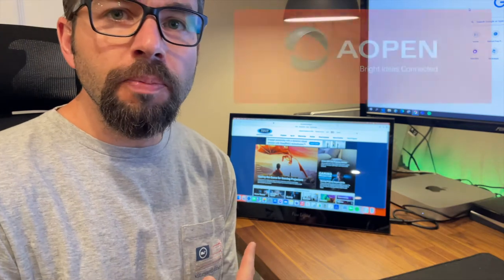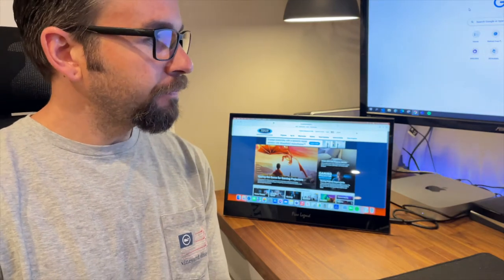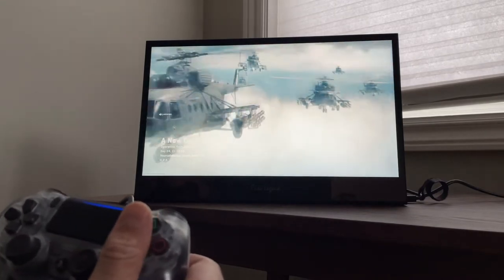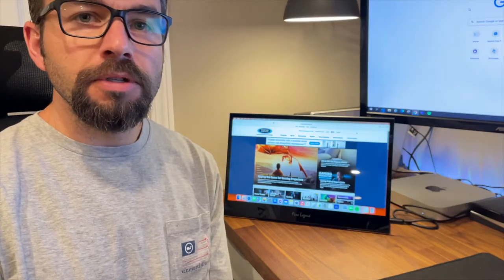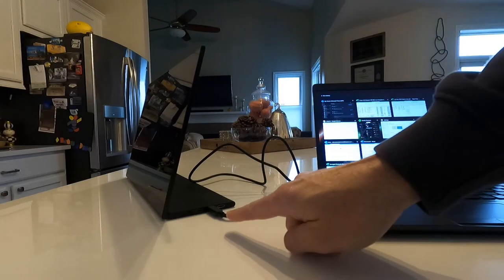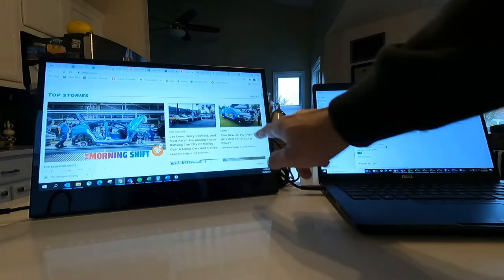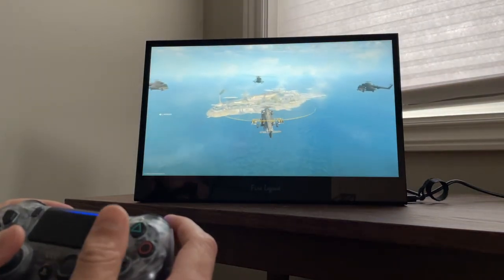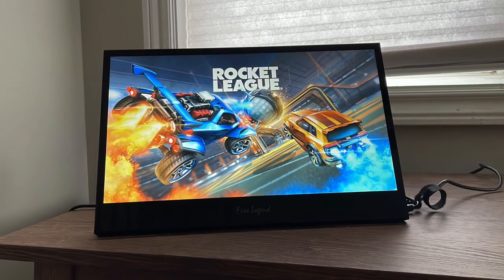AOPEN 16PM6QT Portable 1080p Monitor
Something different on todays episode of The Daingeon.  This time I demo a portable monitor by AOPEN called the Fire Legend 16PM6QT

I'll show you the monitors specifications, form factor, gaming ability and accessories.

The Daingeon list of equipment:
Denon AVR-X4700H
Emotiva A-500 Power amps
Klipsch rp-8000f towers (Walnut)
Klipsch 504C center (Walnut)
Polk RC80i Rear Surrounds (in-Ceiling)
Klipsch RP-600M Surrounds
Sonance Heights/Atmos
HSU VTF-3 MK5 15 inch subwoofers
Projector-BenQ x1300i HDR Gaming Projector
Akia Screens CineWhite Projector Screen:
120" Fixed Frame CineWhite Projector Screen
Panasonic DP-UB420K UHD Blu-Ray Player
Panamax MR4300 Power conditioner
Logitech Harmony remote Hub
 Playstation 5 Disc Model
Nvidia Shield Pro 2019
Integra CDC 3.4 CD player
Bliss Lights Sky Lite ceiling projector
DIY acoustic sound panels